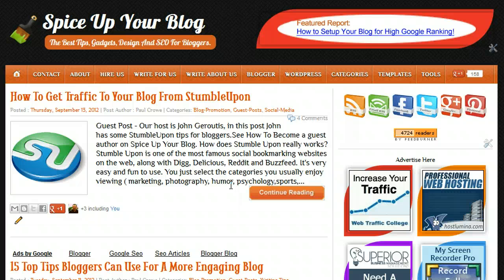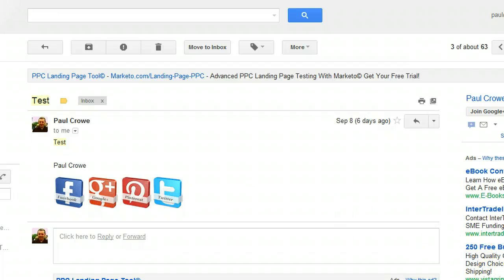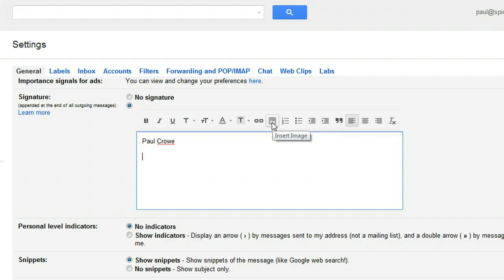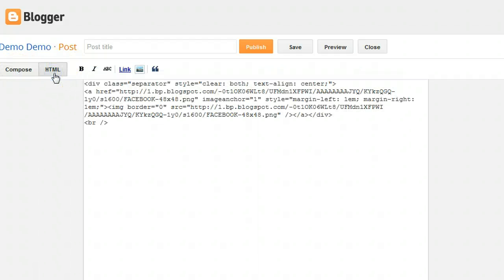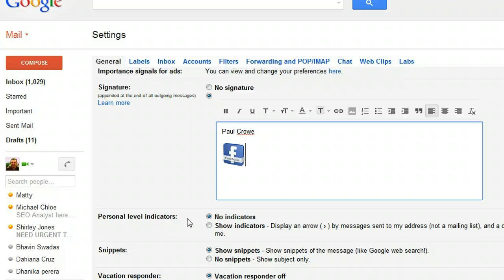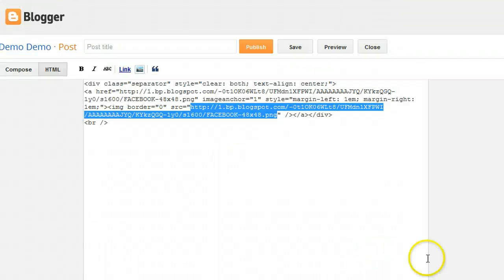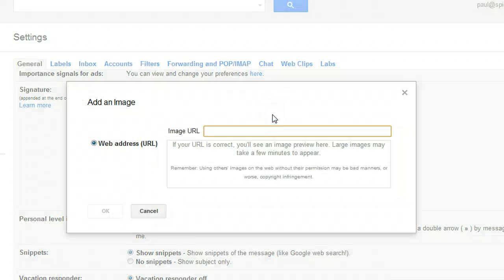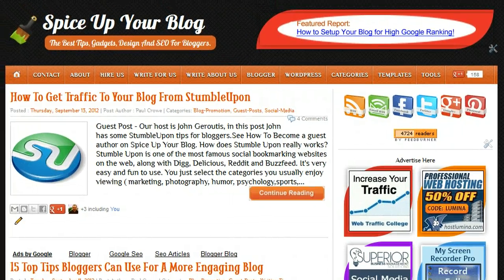How To Add Social Icons To Your Email Siganture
In This Video Tutorial We See How To Add Social Icons To Your Email Siganture.